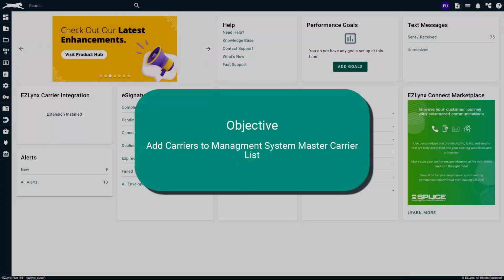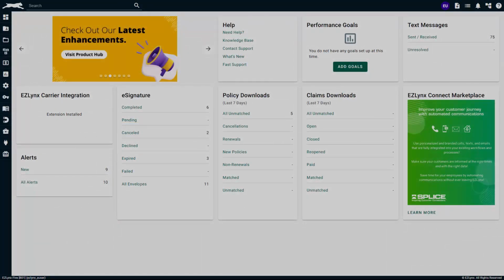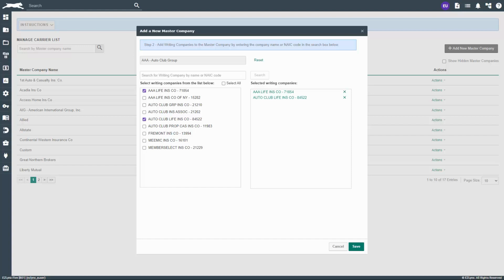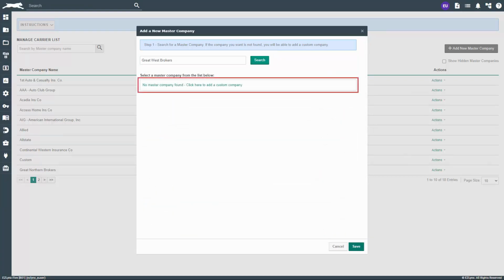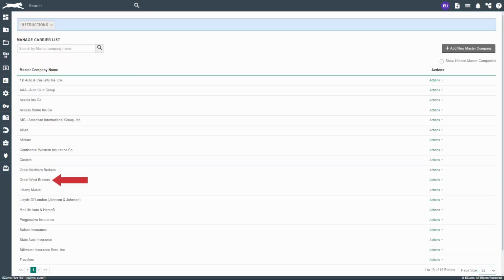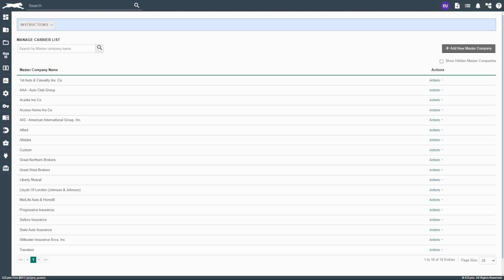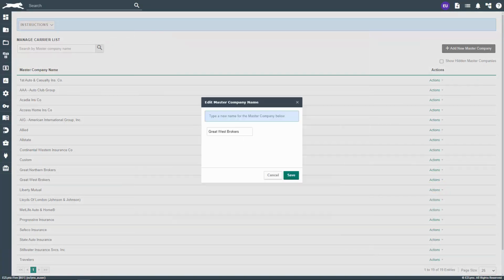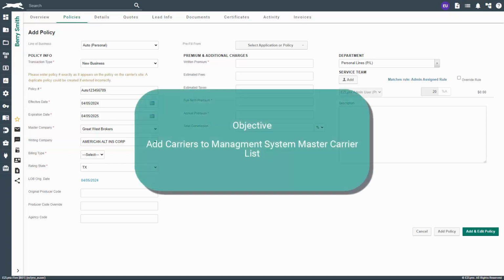EZLynx 5 - Adding Carriers for Policies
This video is for Management System Admins!
In this training video, we cover how to add carrier and brokers to the Management System Master Carrier List which is needed for manual and downloaded policies. This is a great first step if you are new to the Management System. Check out our Management System Playlist to see all the videos you need to master the Management System!